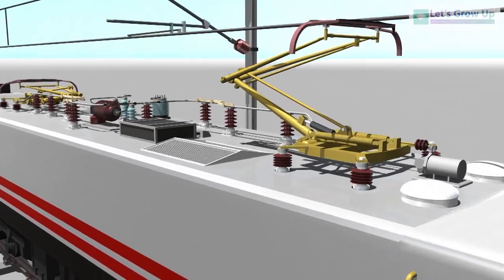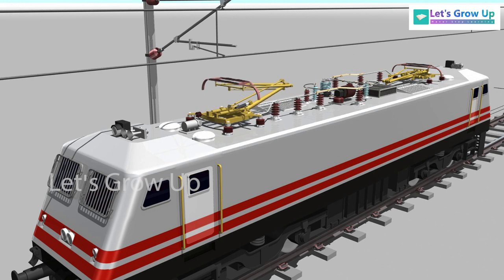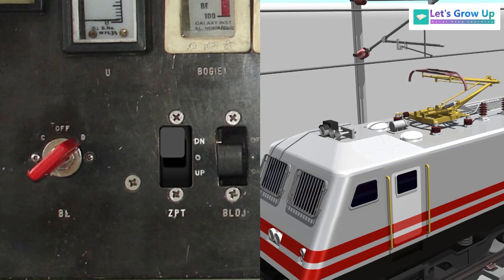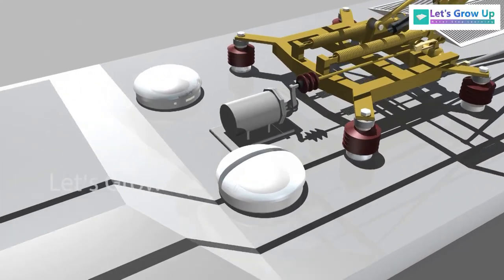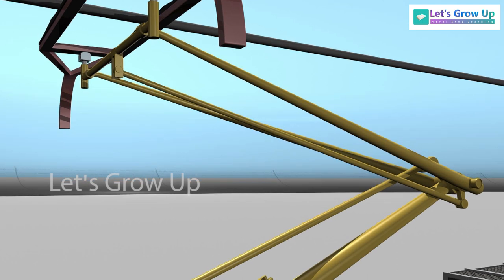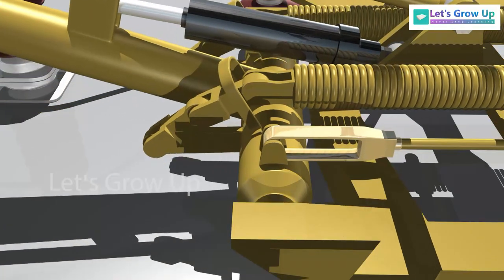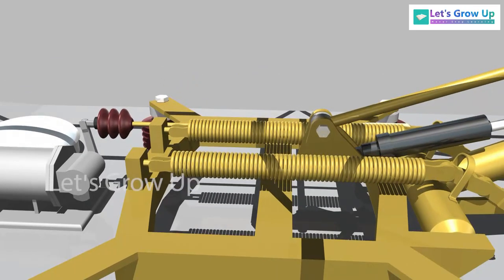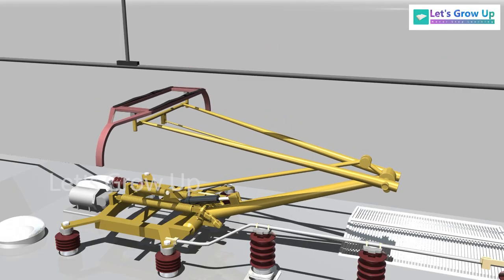Why always rear pantograph touch with OHE? Explaining the pantograph's mystery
Why always rear pantograph touch with OHE? electric loco pantograph or working of pantograph up and down movement or working function of pantograph raise or pantograph animation or electric loco top pantograph or pantograph working function

This video covers the pantograph up & down technology and Its parts. Friends, if you want to learn more about the pantograph check out the end Screen.